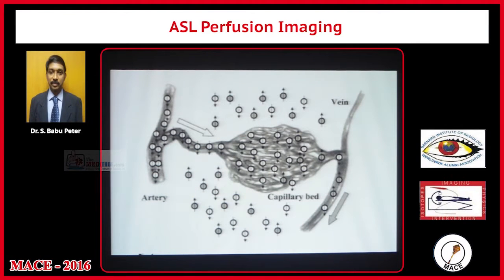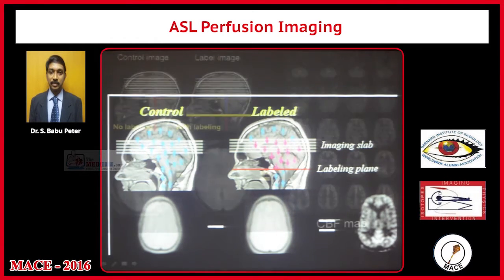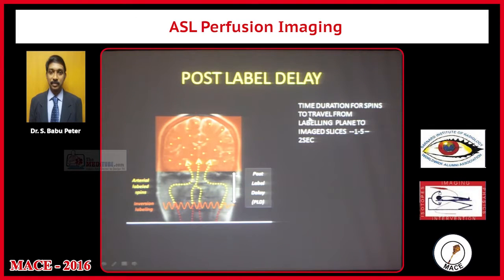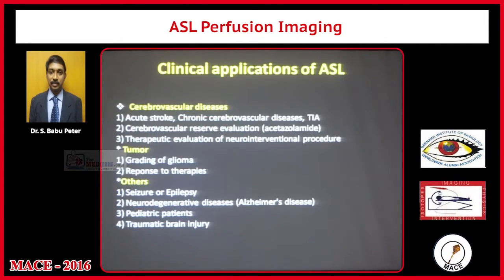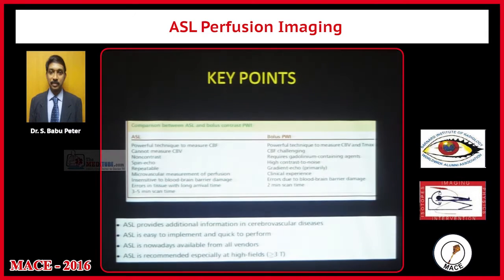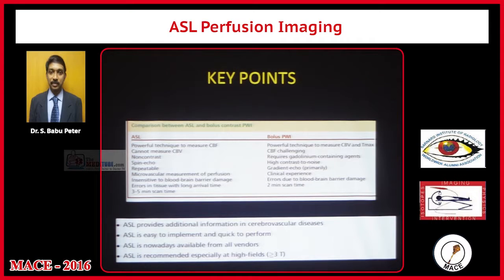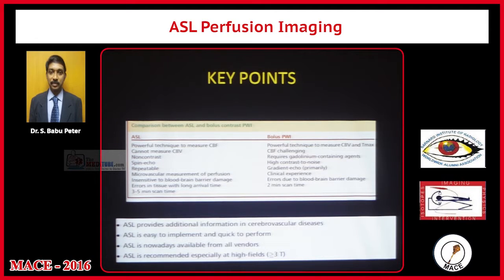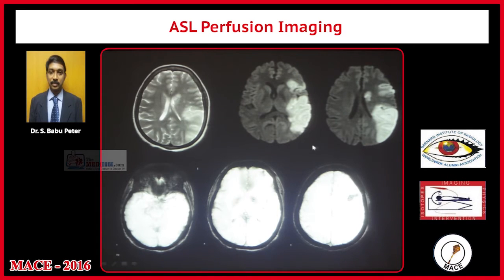Tralier ASL Perfusion Imaging